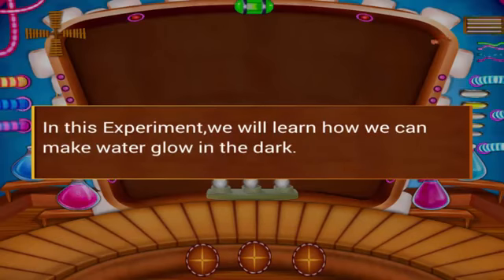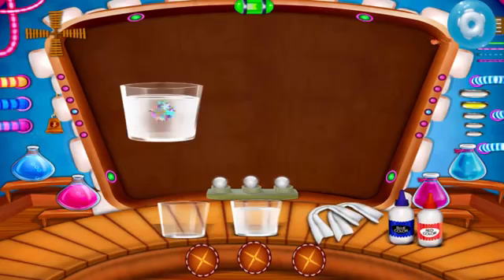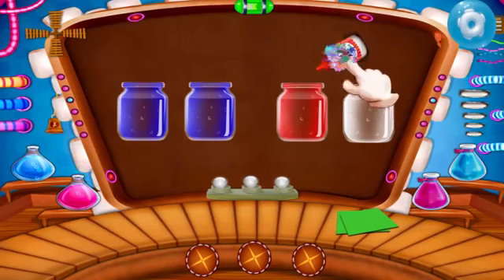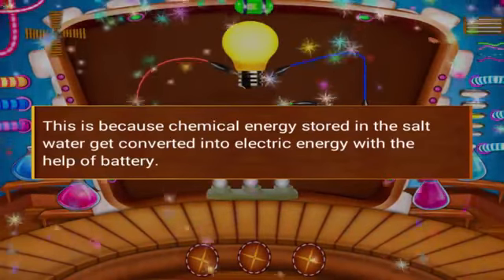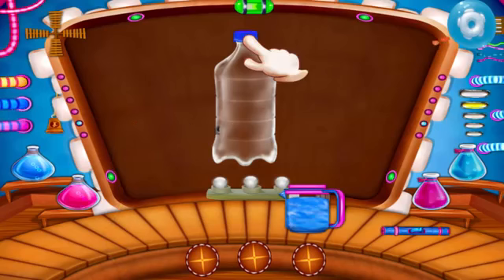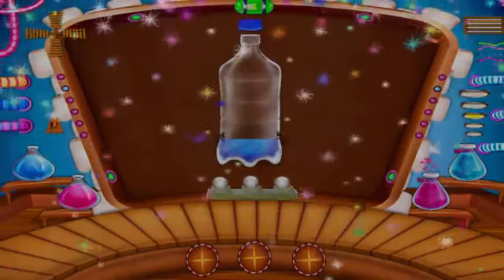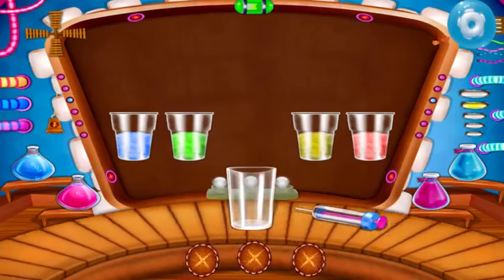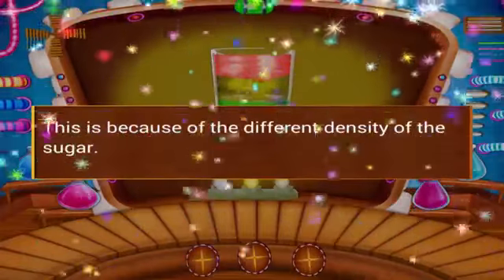Science Experiments With Water Fun Play And Learning Educational Game For Kids